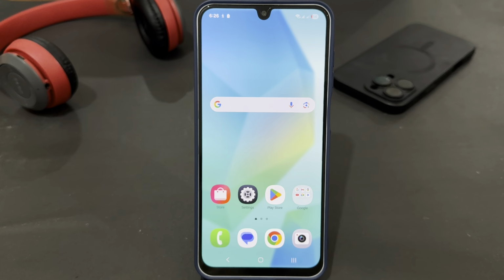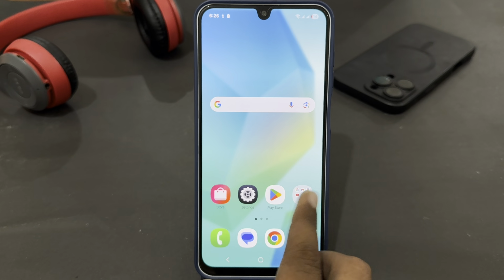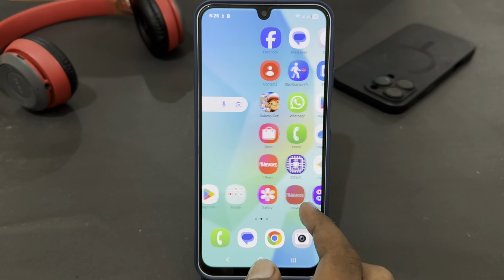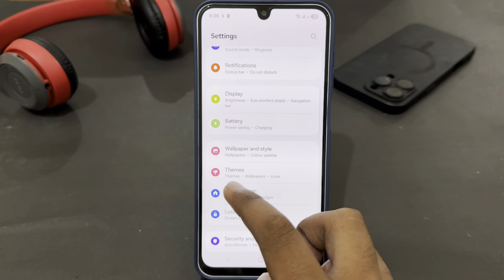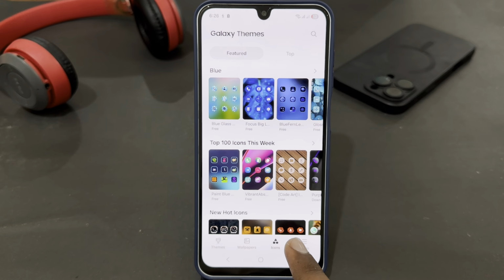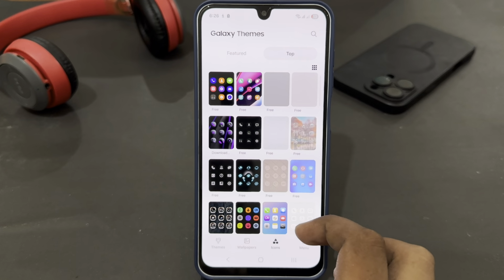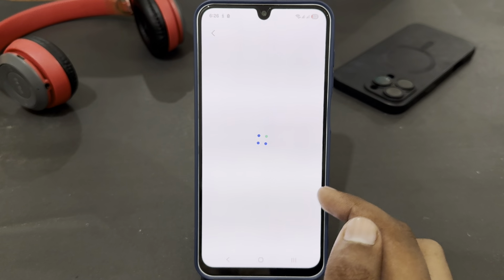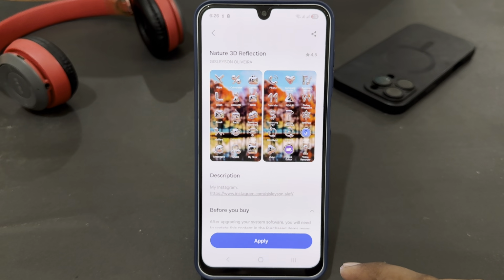How to Change Icons on Samsung A16 (Easy Step-by-Step)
🔹 Video Description:

Want to give your Samsung Galaxy A16 a fresh new look? In this video, I’ll show you how to change app icons on your phone easily—no rooting or complicated steps needed!

✅ What you’ll learn:

How to change icons using built-in One UI features

Installing and applying icon packs from the Galaxy Store or Play Store

Using third-party launchers for more customization options

Tips to create a unique home screen style

📱 Device Used: Samsung Galaxy A16 (One UI, Android 14)

Send over your next topic whenever you’re ready!